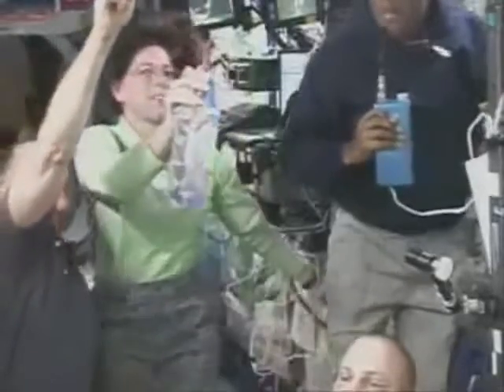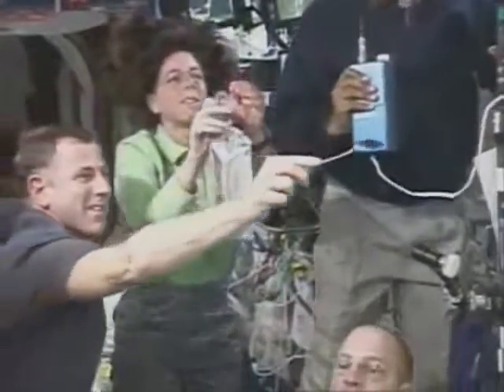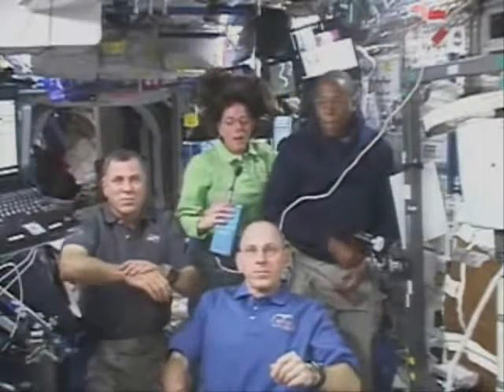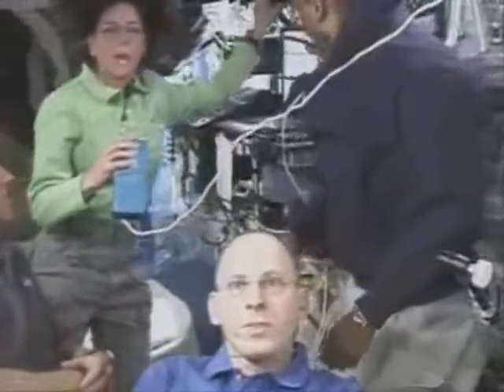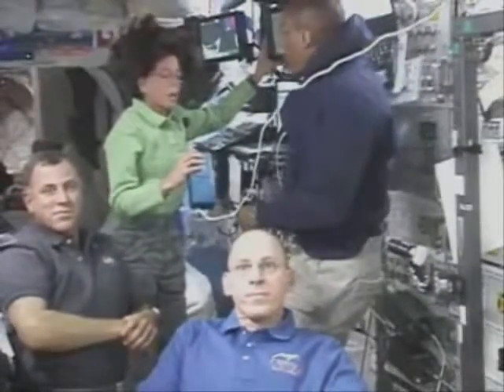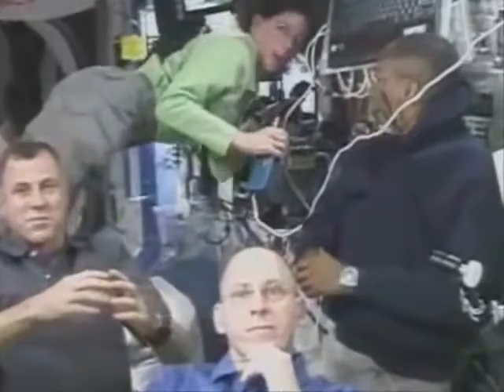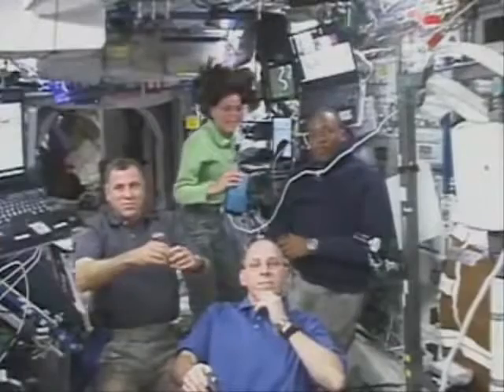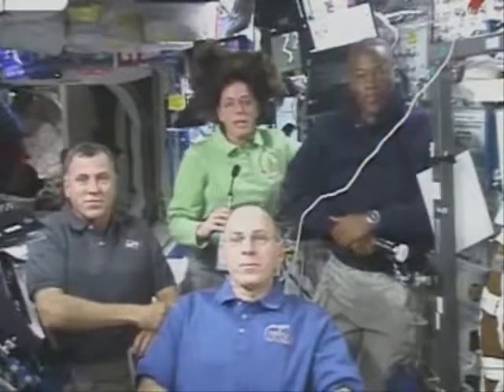Class in Session Barbara Morgan Talks 2 Students part II